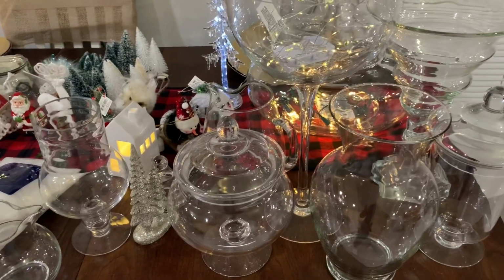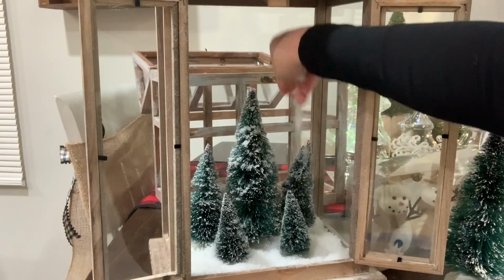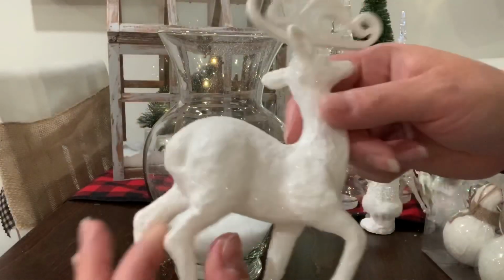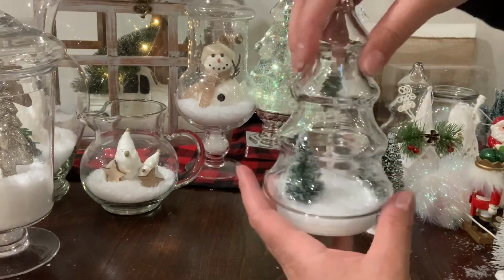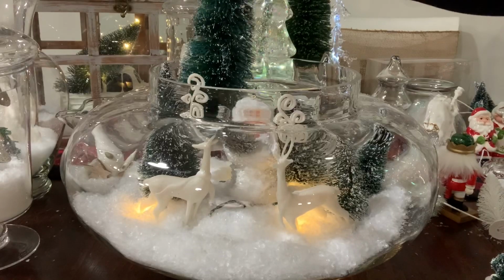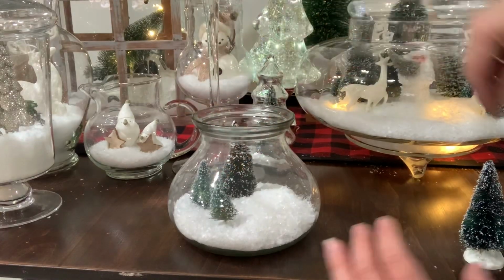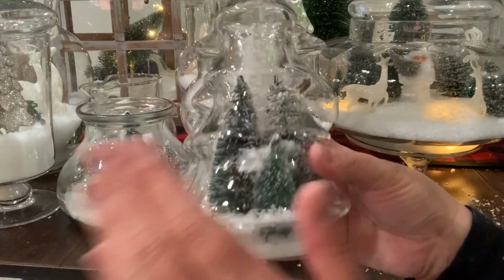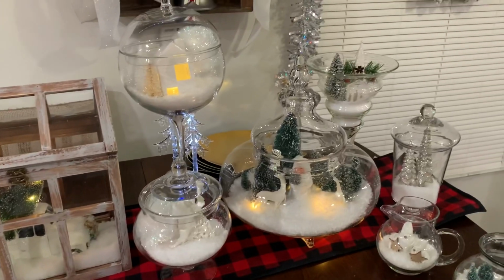Christmas Winter Village DIY